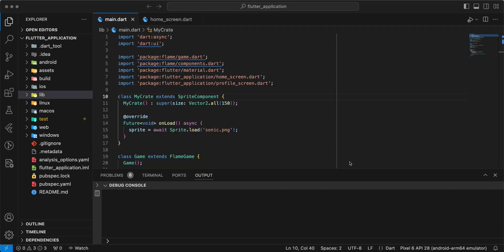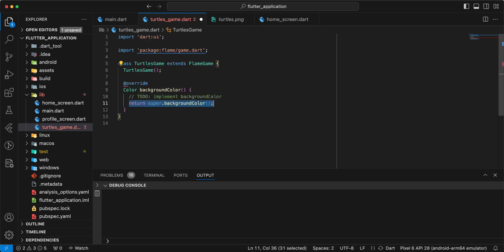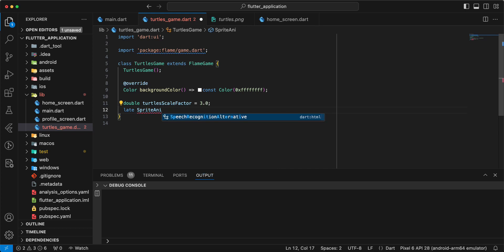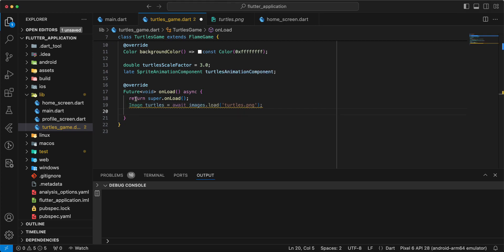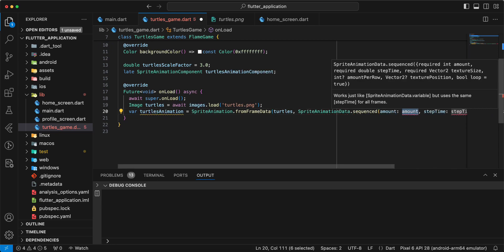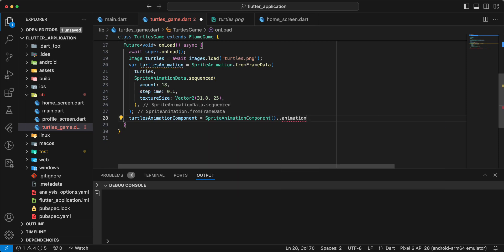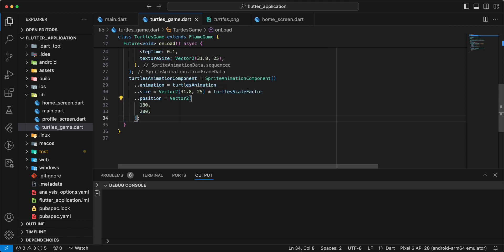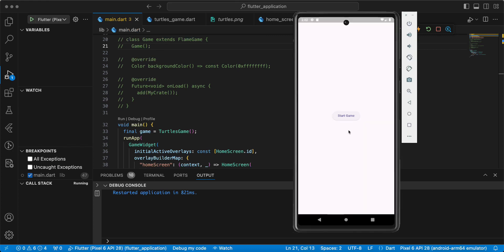Flutter Flame. SpriteAnimation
One of the features provided by Flame is SpriteAnimation, which allows developers to create and manage animated sprites in their games. SpriteAnimation provides an easy way to animate sprites by specifying the frames of the animation and the duration of each frame. Developers can create complex animations by combining multiple SpriteAnimations or by using features such as looping and reversing.